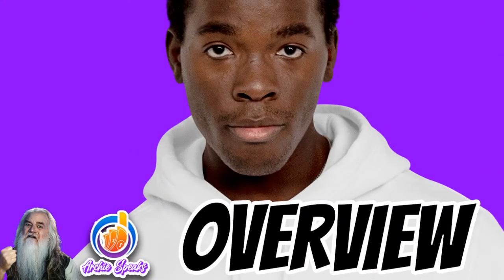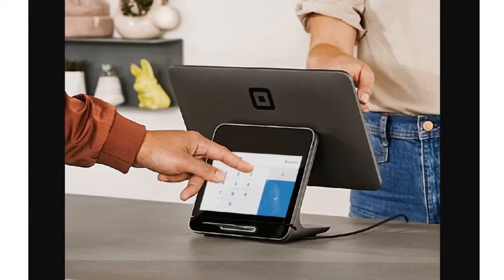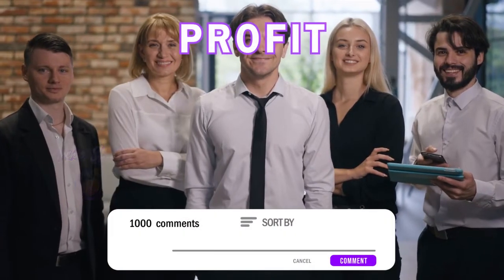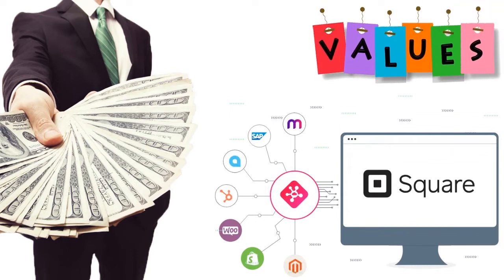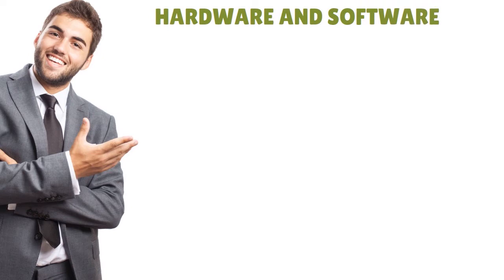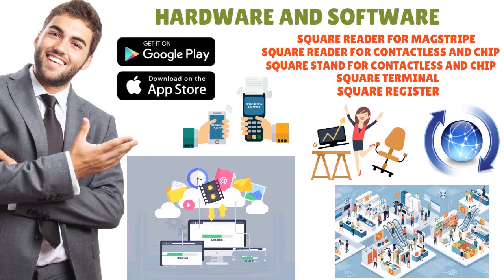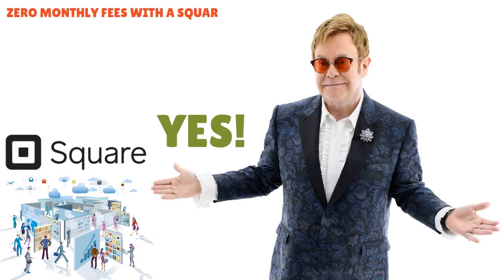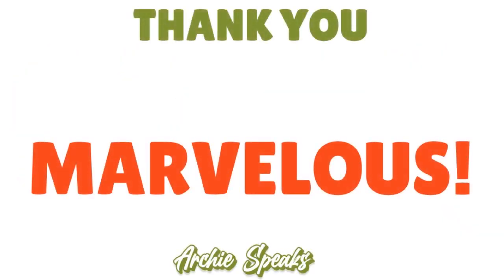This 2025 Square POS Review Will Baffle You: Don't Buy Anything BEFORE Watching This Video! Save 78%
💡 Square POS Review 2025 - Point-of-Sale Evolution: See What Square Has Up Its Sleeve for 2025!
Unbelievable Review of the Latest Square POS - Will It Blow You Away? Unboxing Square POS Here!